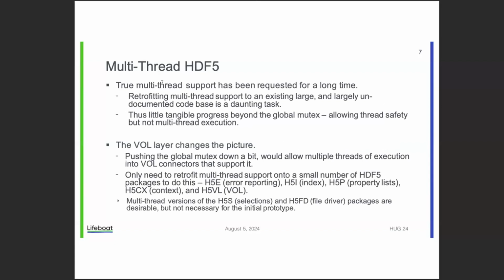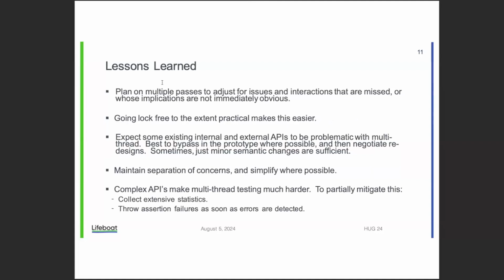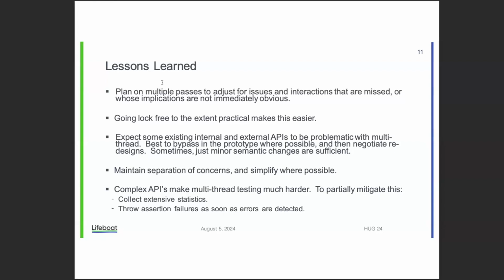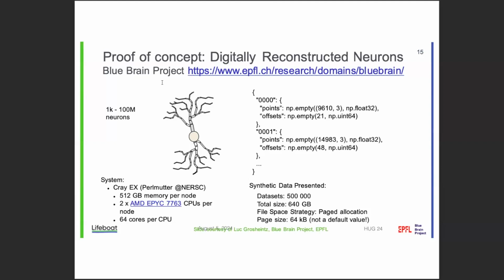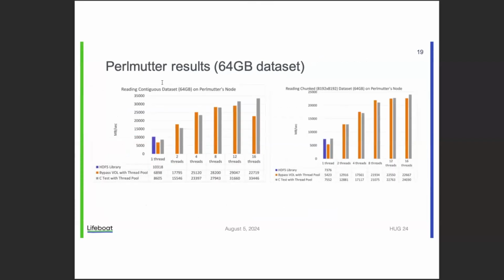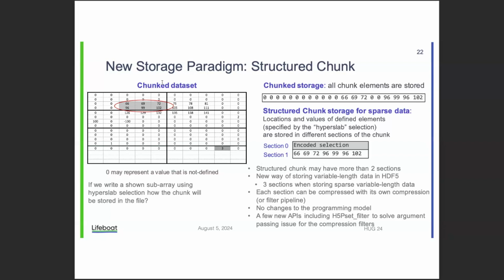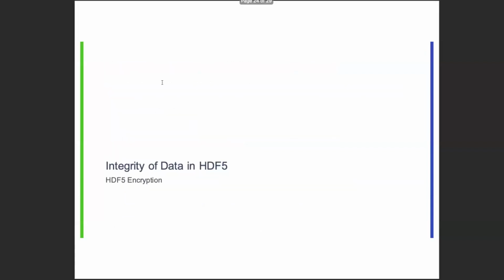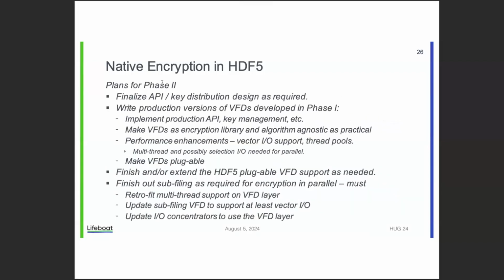Upcoming HDF5 feature: our progress on HDF5 multi-threading and more - Mainzer & Pourmal / Lifeboat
Upcoming new HDF5 feature: our progress on HDF5 multi-threading and more - John Mainzer and Elena Pourmal -  Lifeboat, LLC

Over the past three years Lifeboat, LLC received DOE SBIR grants to enhance HDF5 and support multi-threaded VOL connectors, sparse and variable-length data storage, and encryption of HDF5 files. In our talk we will report on the progress we have made on the new features and will share our experience of working with the existing HDF5 code while creating non-trivial extensions to the software.